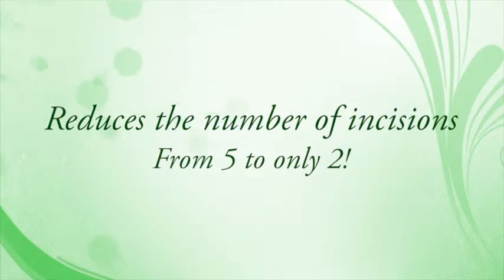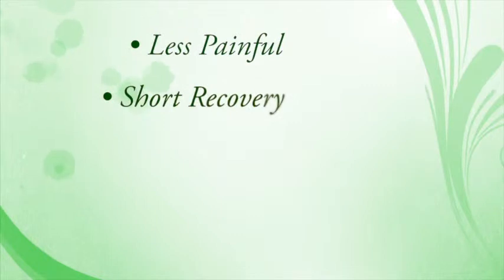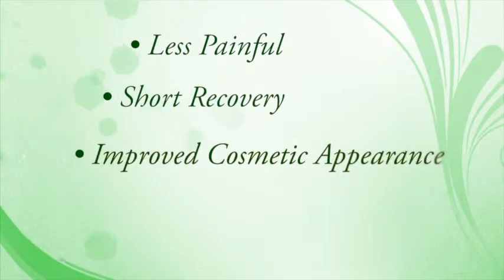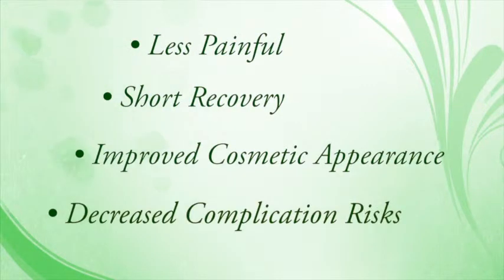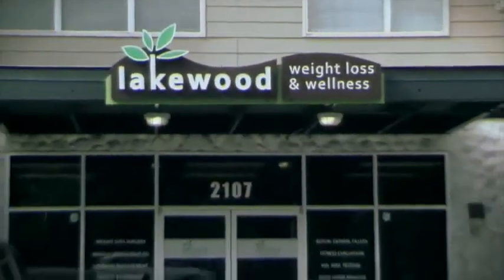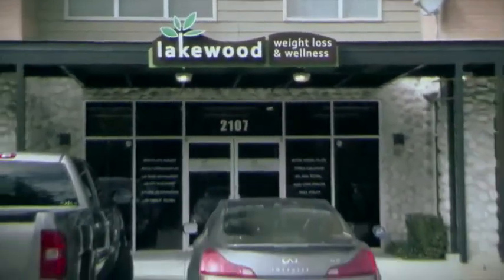Total Wellness and Bariatrics The NOTES Procedure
NOTES Endoscopic Weight Loss Procedures
This novel surgical technique uses natural entrances to the abdominal cavity and avoids the many painful incisions through the abdominal wall that are required with standard laparoscopy.  "NOTES" denotes "Natural Orifice Trans-endoluminal Esophageal Surgery" and is one of the most innovative approach's to weight loss surgery currently available.  Much of the operation is performed using endoscopy.  Employing this technique results in less pain, lower risk for complications, faster recovery times and few scars. Dr. McCarty has the worlds largest experience with NOTES and is currently in the process of peer-reviewed publication of these exciting results. it is now available for sleeve gastrectomy, gastric bypass and revision operations.

**Formerly Lakewood Weight Loss now McCarty Weight Loss Center